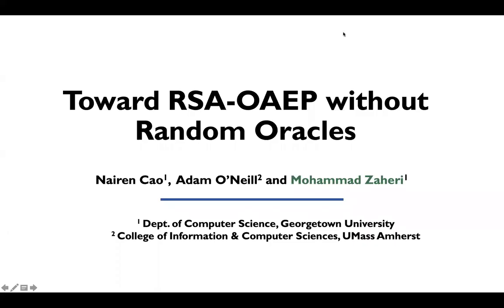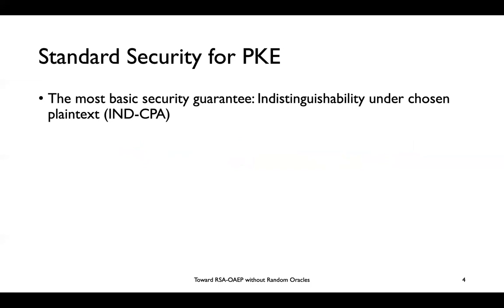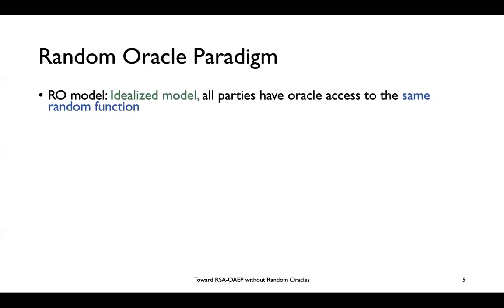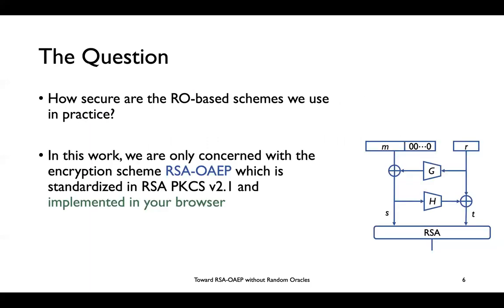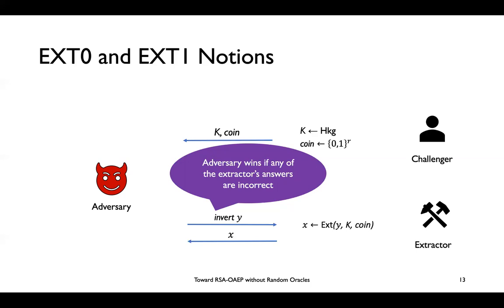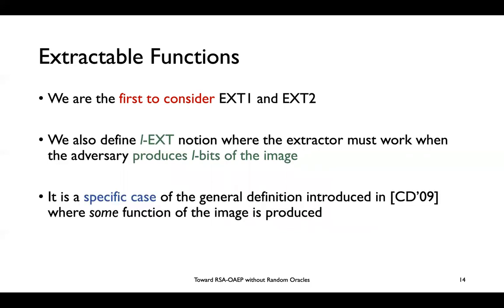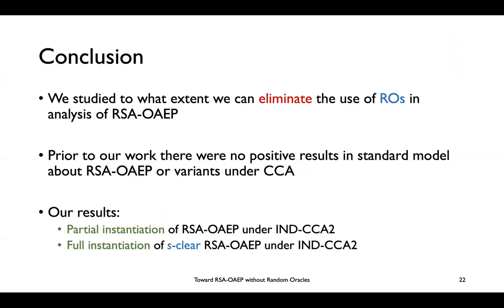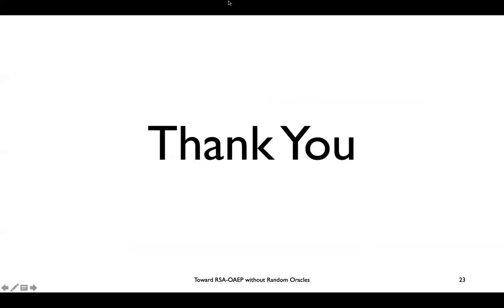Toward RSA-OAEP Without Random Oracles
Paper by Nairen Cao, Adam O’Neill, Mohammad Zaheri presented at PKC 2020